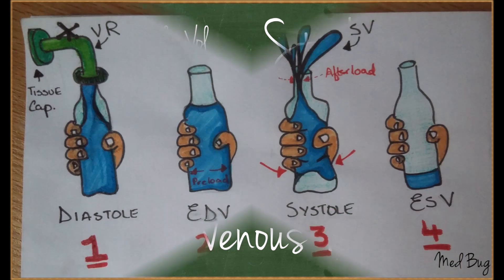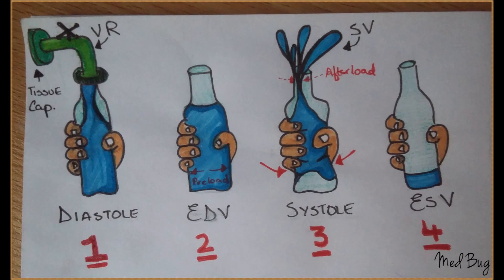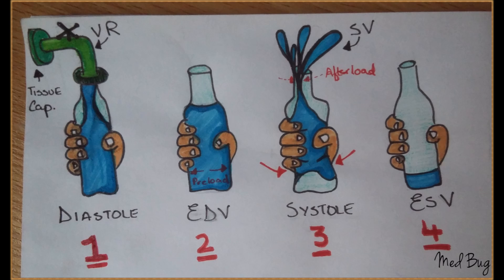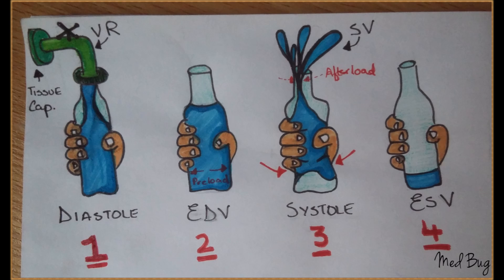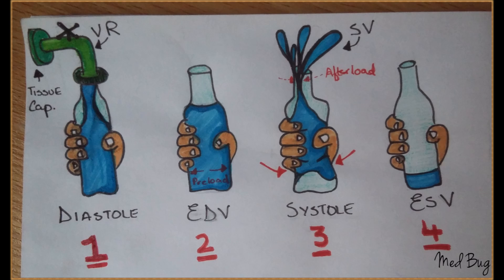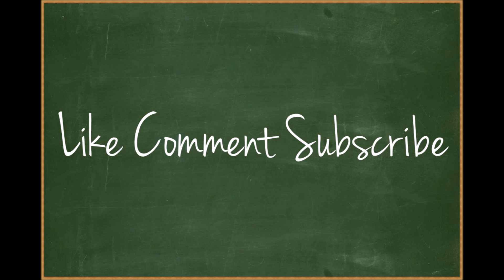SV, Preload, Afterload, Venous Return, EDV & ESV.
Stroke Vol,  Preload, Afterload, Venous Return, End Diastolic Vol, End Systolic Vol. Made easy